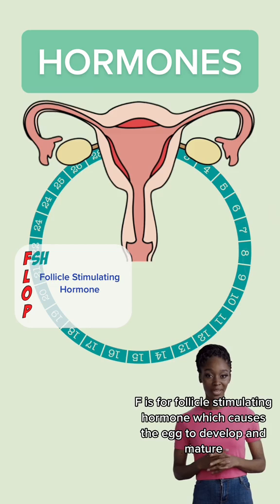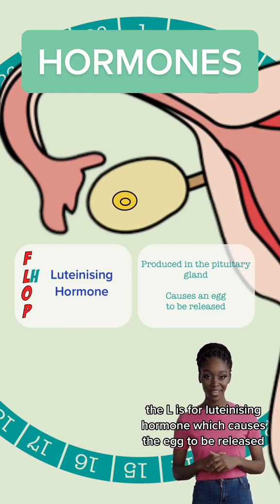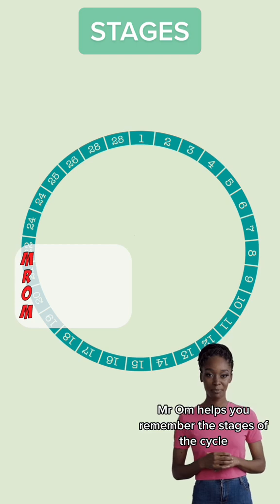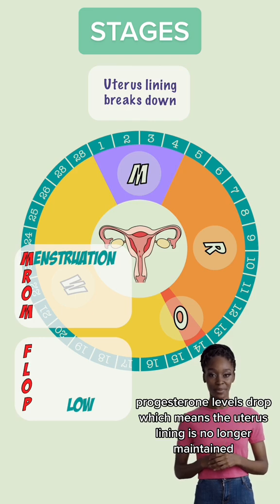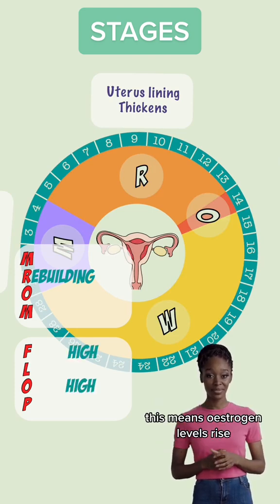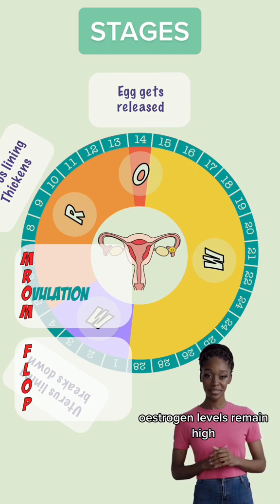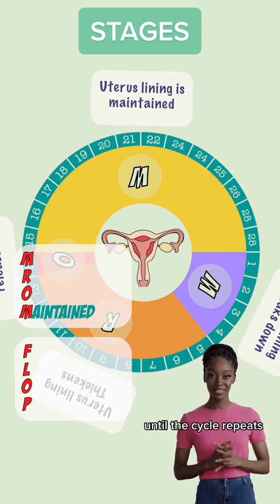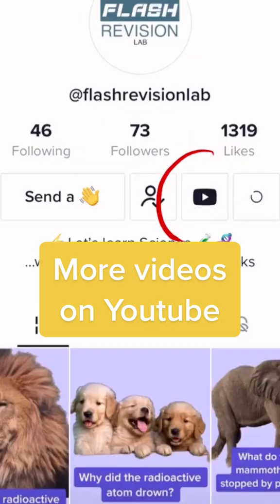GCSE Biology Memorising Trick in 75 Seconds | The Menstrual Cycle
Here's a quick trick to memorise the whole of the menstrual cycle in 75 Seconds